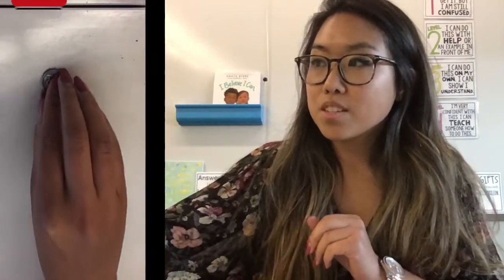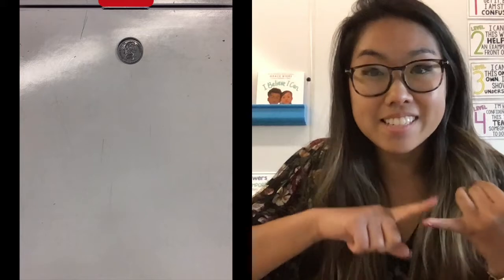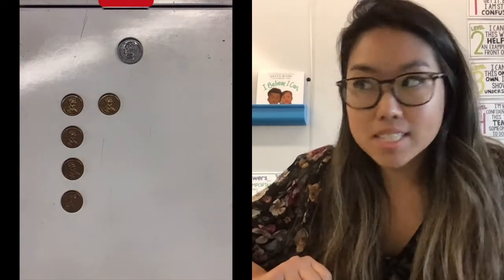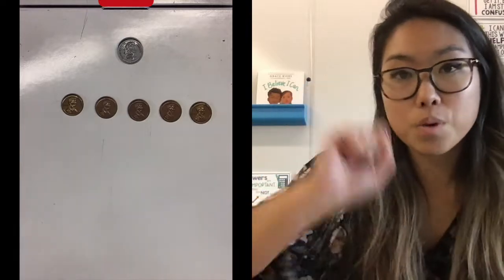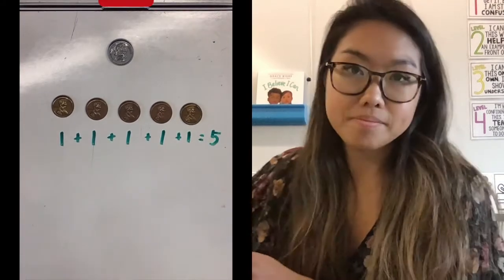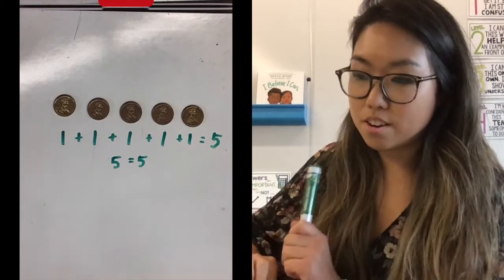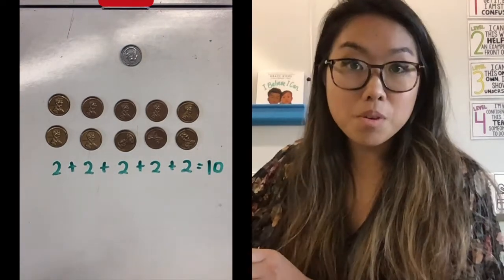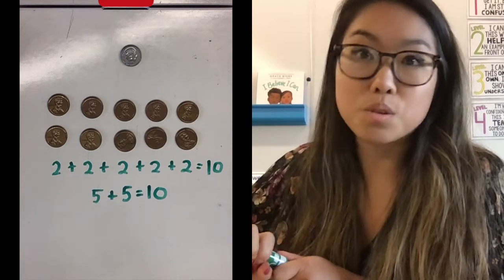Math: Arrays with Coins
Learning target: Can I create an array to add and skip-count to find the total?

Success criteria:
- Identify the correct number of rows and columns in an array.
- Trade pennies for nickels.
- Skip-count nickels and pennies to find the total value.

In this video, we'll review how to trade pennies for nickels and dimes by creating arrays. We will also learn about writing repeated addition equations to match.